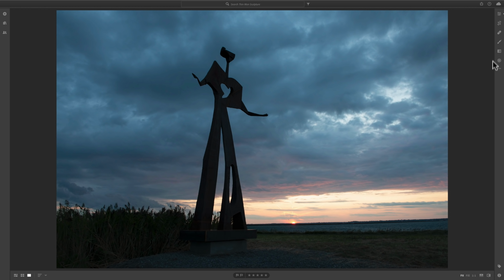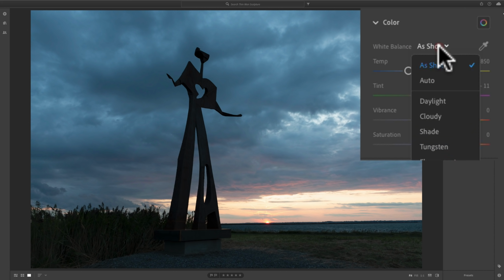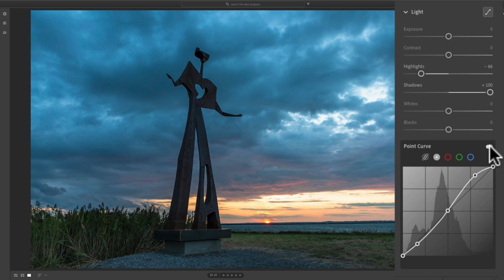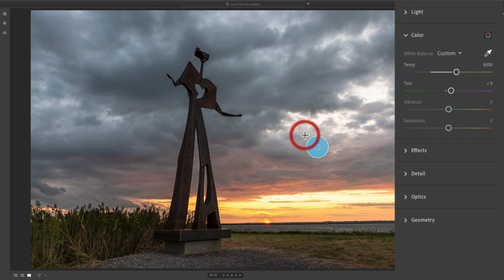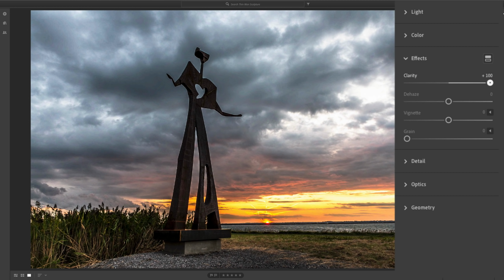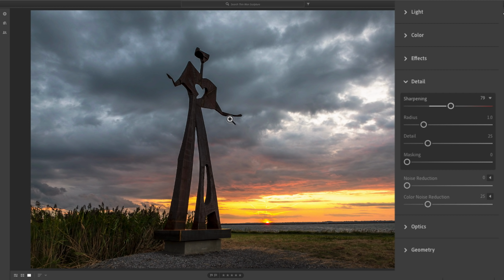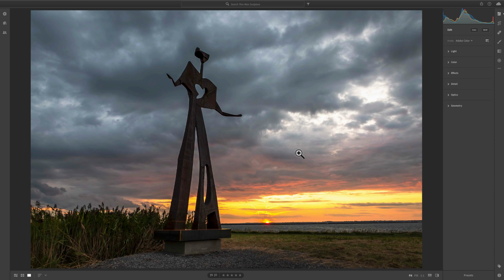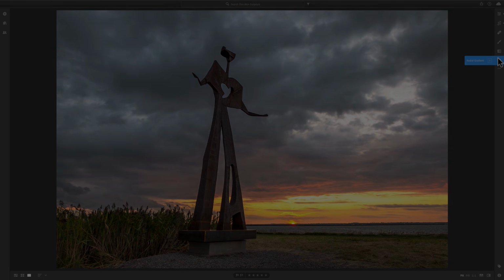Learn Lightroom CC (Lightroom in the Cloud) - 4: Processing Overview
In this video series I cover everything you need to know to use "Lightroom in the Cloud", Lightroom CC.

In this episode, I overview how to process an image by doing just that, processing an image from start to finish.